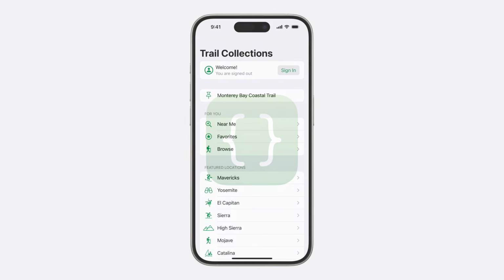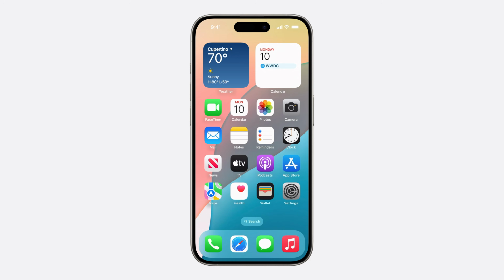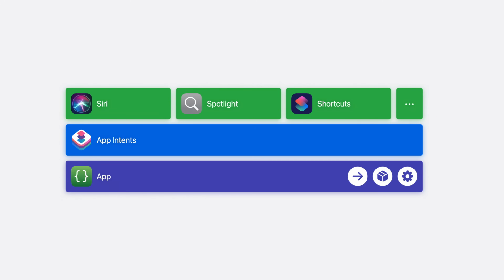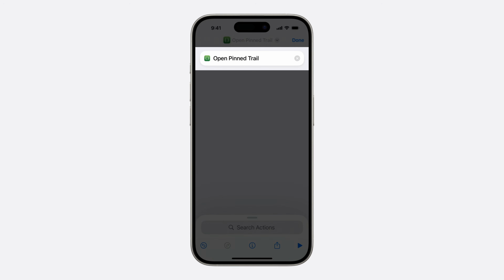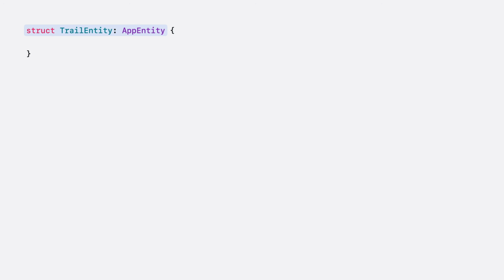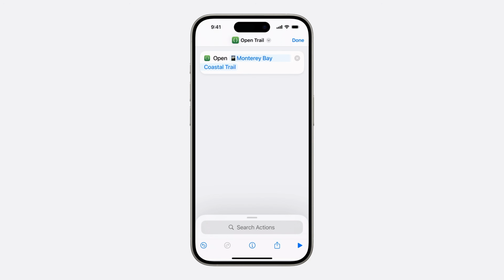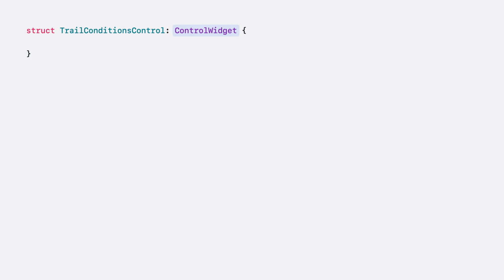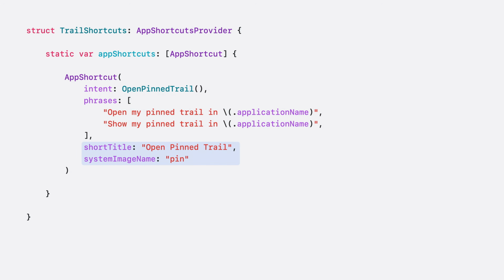WWDC24: Bring your app’s core features to users with App Intents | Apple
Learn the principles of the App Intents framework, like intents, entities, and queries, and how you can harness them to expose your app’s most important functionality right where people need it most. Find out how to build deep integration between your app and the many system features built on top of App Intents, including Siri, controls and widgets, Apple Pencil, Shortcuts, the Action button, and more. Get tips on how to build your App Intents integrations efficiently to create the best experiences in every surface while still sharing code and core functionality.

00:00 - Introduction
01:29 - Friction versus flow
05:44 - Understanding the framework
08:06 - Building the code